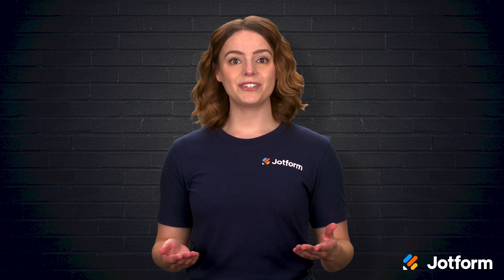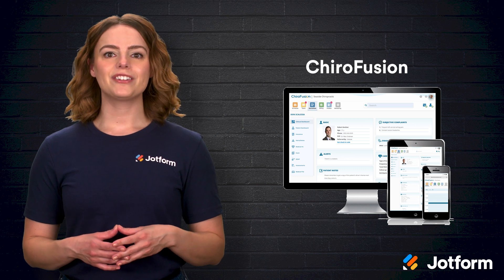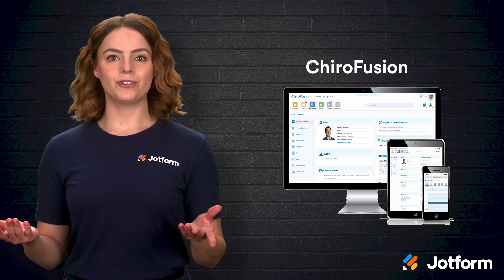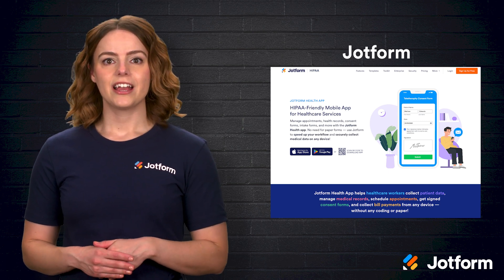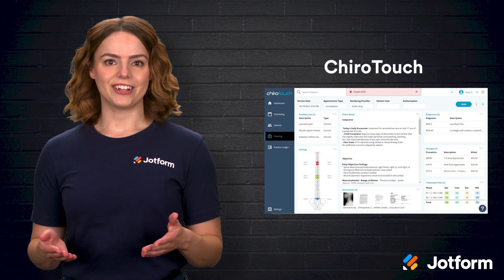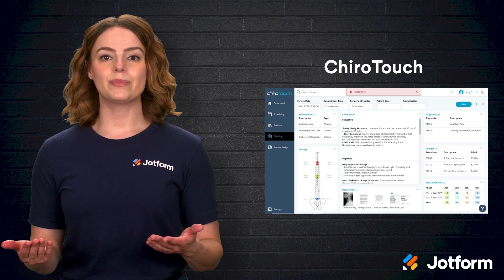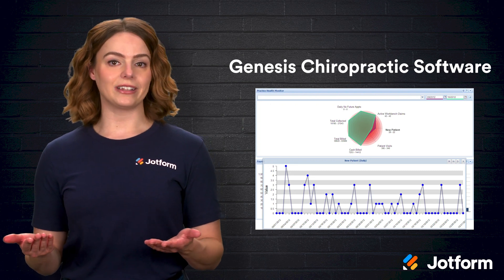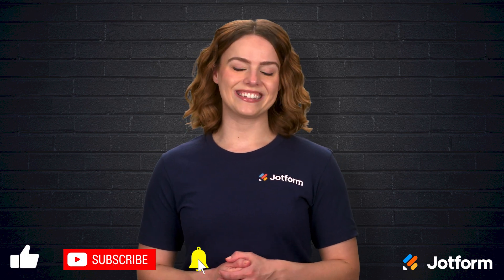4 Best Chiropractic Software Programs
Spend less time organizing messy paperwork and more time attending to your chiropractic patients. Learn about four amazing chiropractic software options in this informational video from Jotform.
LINKS & RESOURCES
👋 ABOUT JOTFORM
00:00 Introduction
00:38 The Administrative Burden in Chiropractic Care
01:05 What Is EHR and Why It Matters
01:44 1.ChiroFusion
02:42 2.Jotform
03:53 3.ChiroTouch
04:56 4.Genesis Chiropractic Software
05:51 Choosing the Right Platform
06:12 Subscribe to Jotform